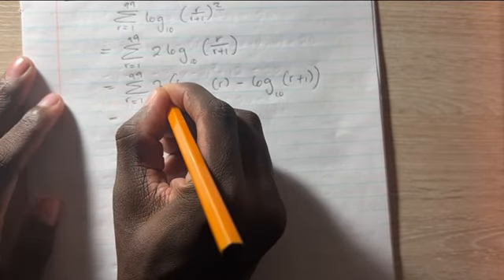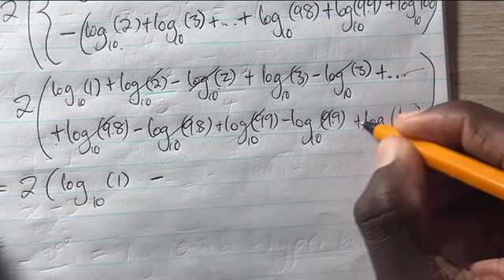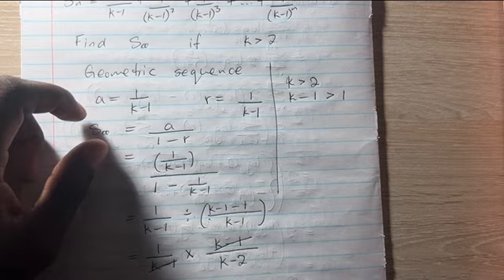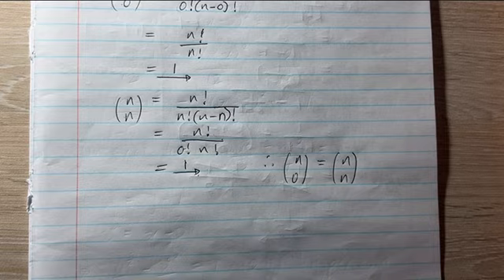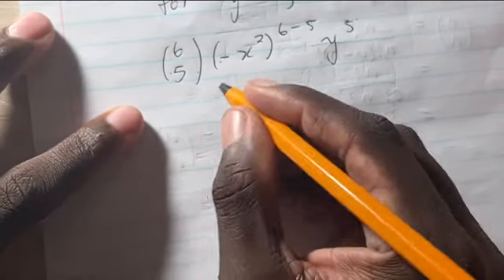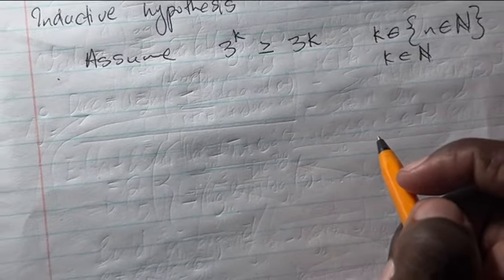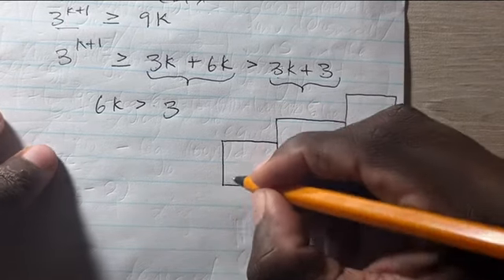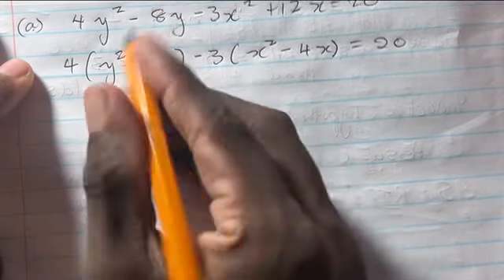Algebra June Exam 2024 (Part 1/2) - MATH1048